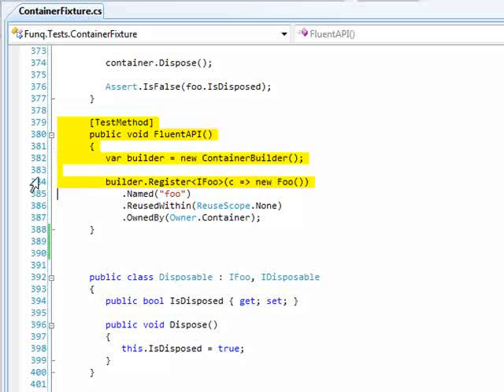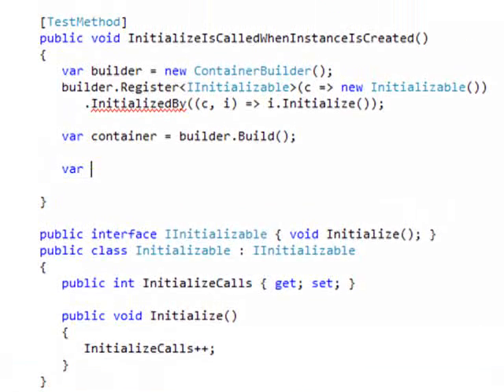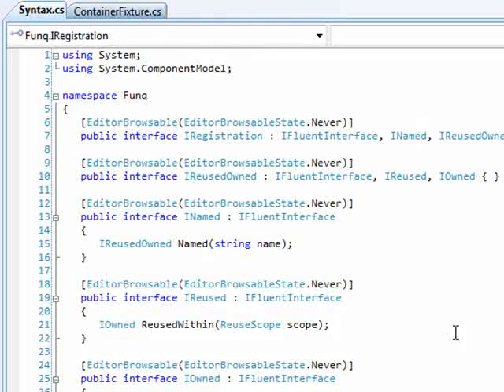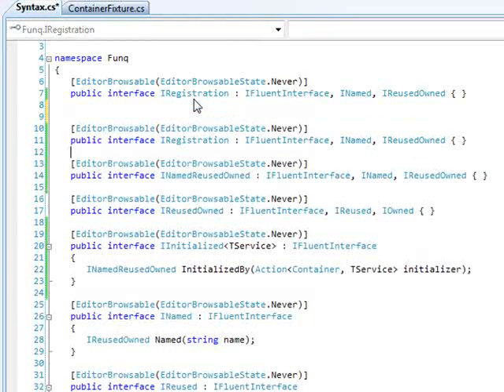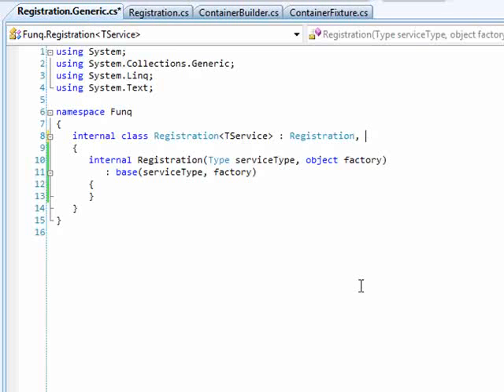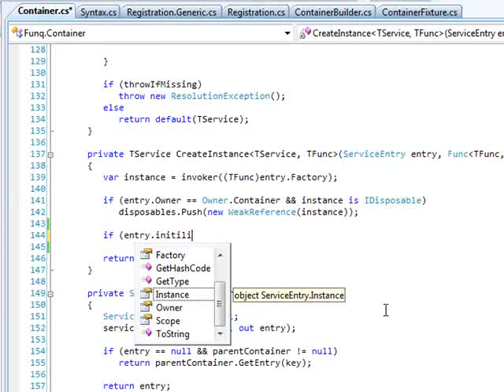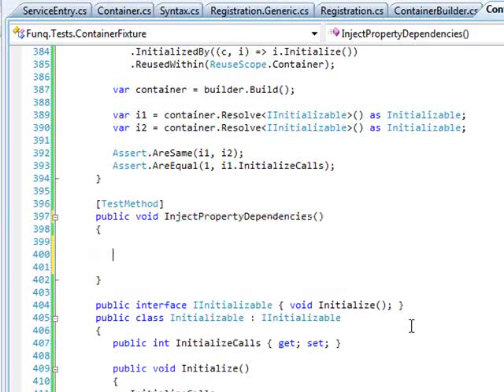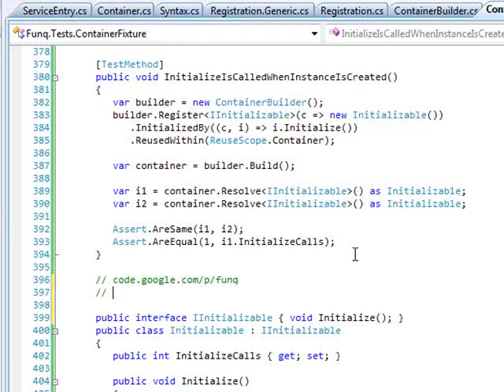Funq Part 8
Adding support for initializer functions